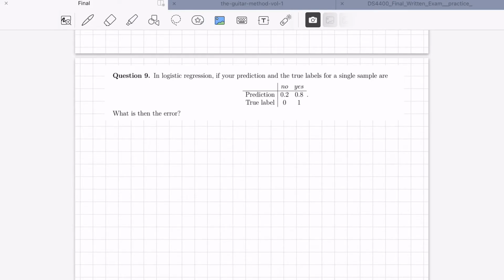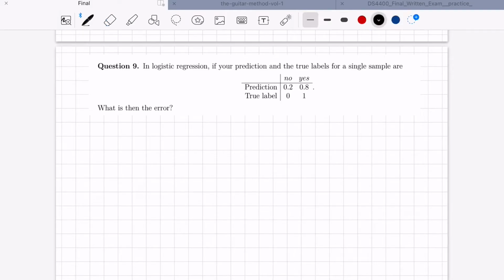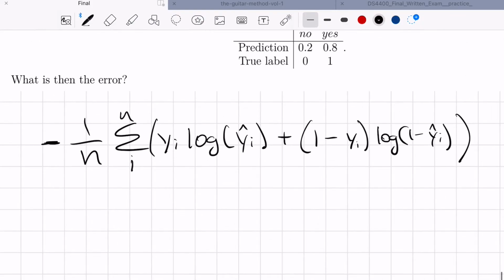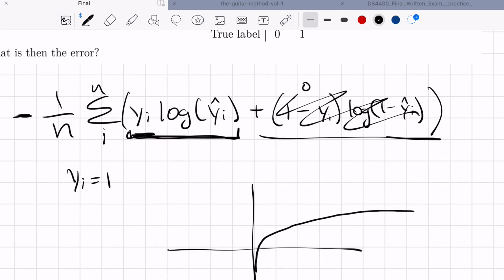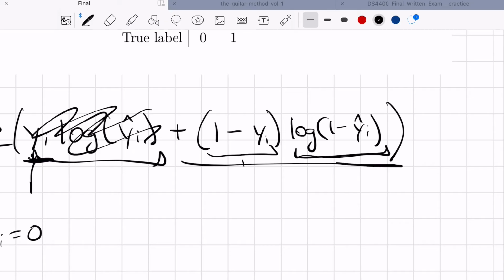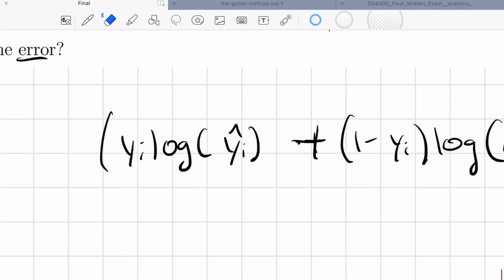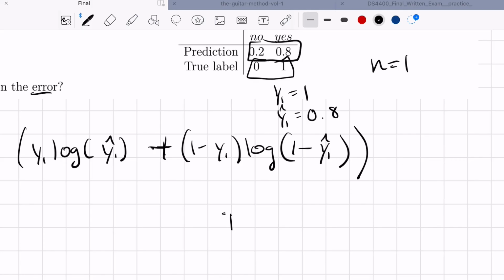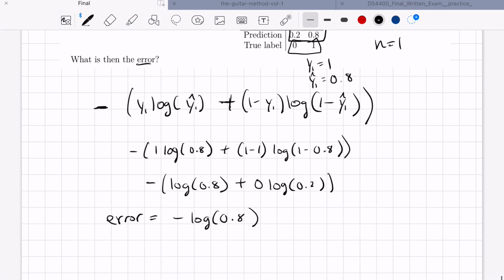Finding the eroor for logistic regression